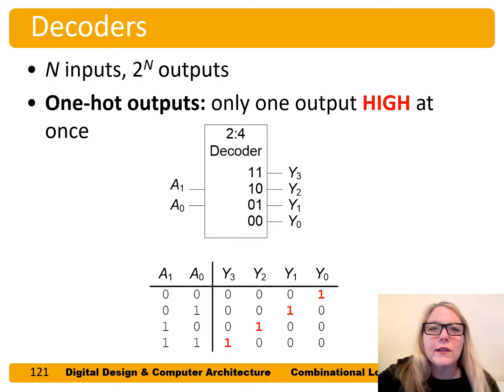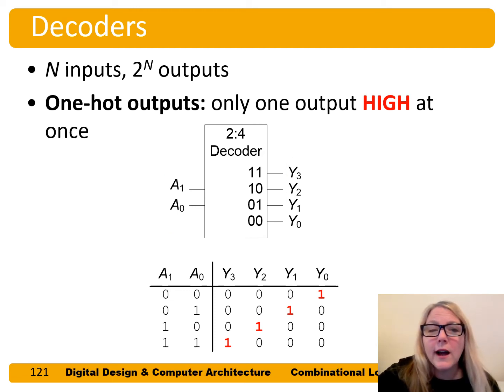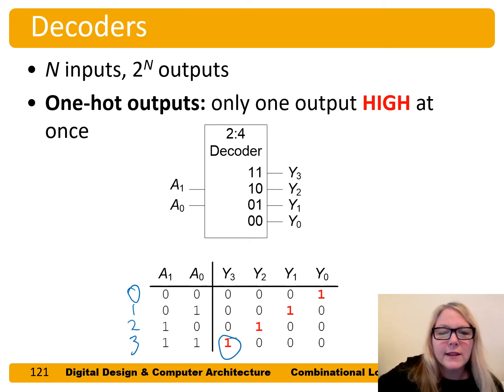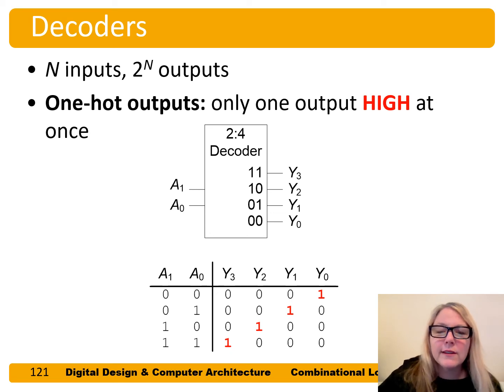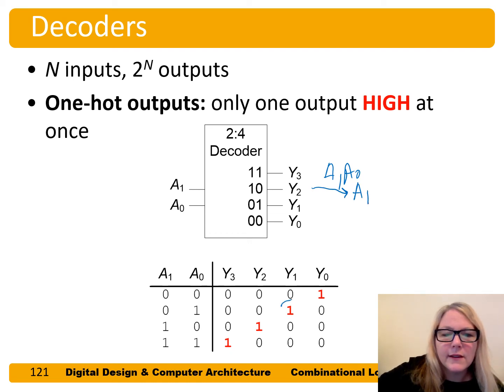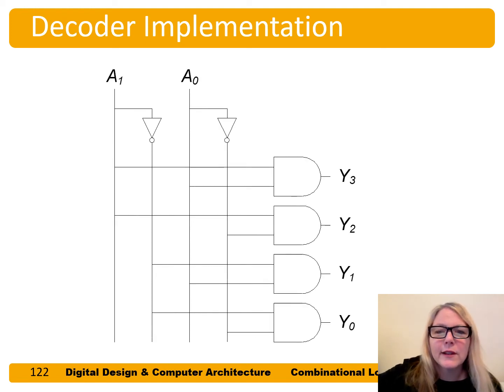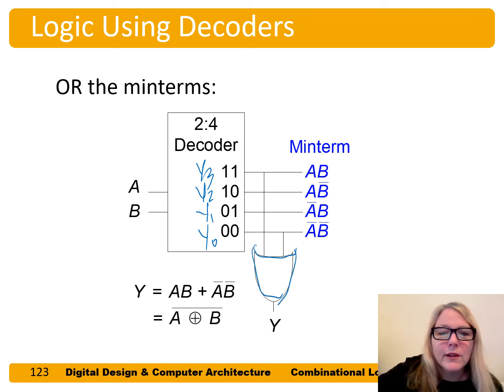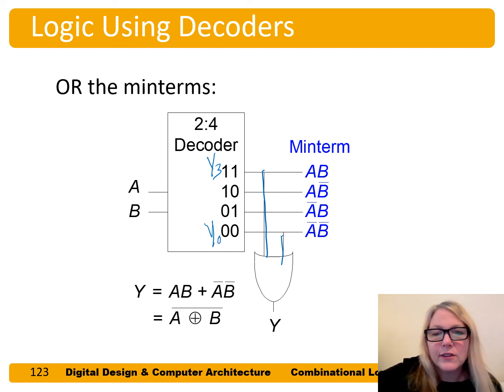DDCA Ch2 - Part 13: Decoders